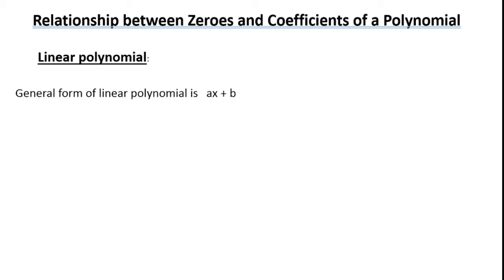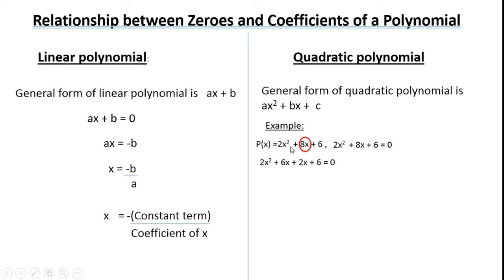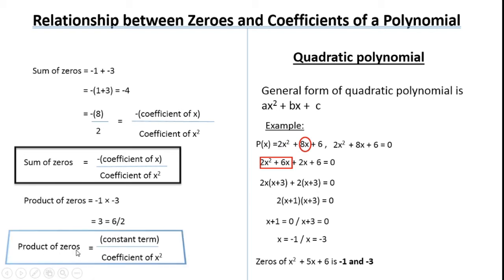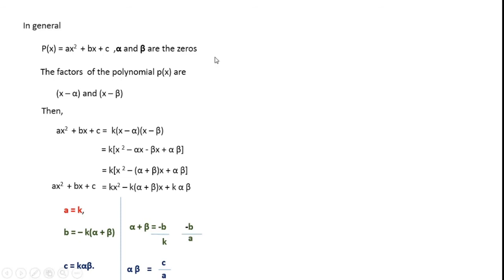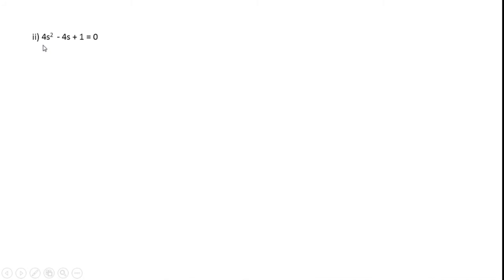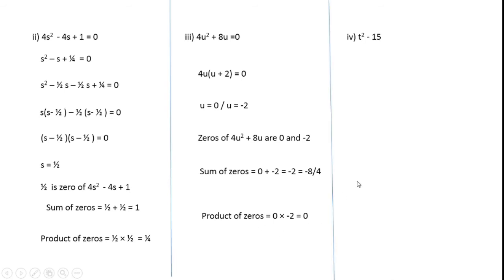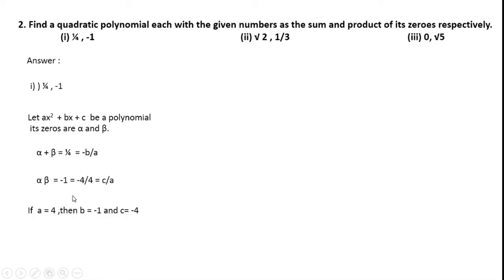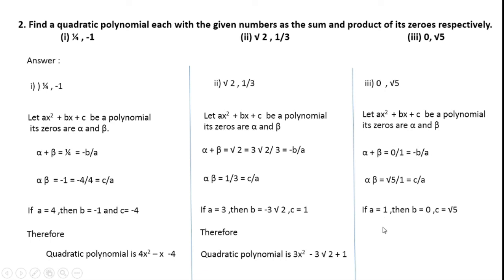Relationship between zeros and coefficients of a polynomial || 10th Mathematics ,NCERT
In this video , you can learn the relationship between zeros and coefficients of a polynomial and how to solve exercise 2.2 problems